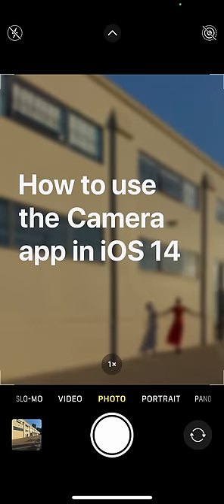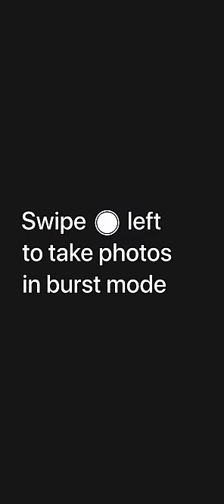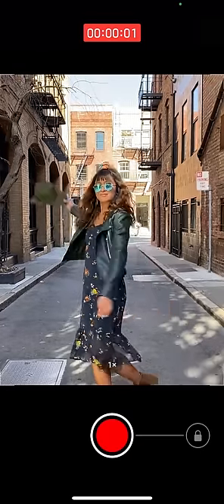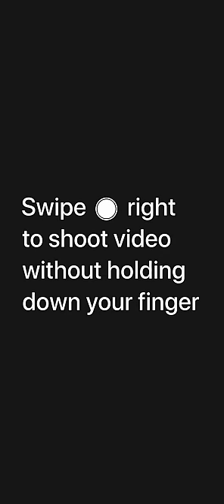How to use the Camera app on iPhone — Apple Support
Should you take a photo or a video? In iOS 14, it’s easy to take both. Just tap the shutter for a photo or hold for a video. You can also swipe the shutter left to take a burst of photos.

Additional Resources:
Contact Apple Support for iPhone: